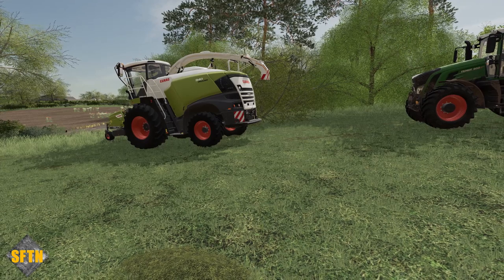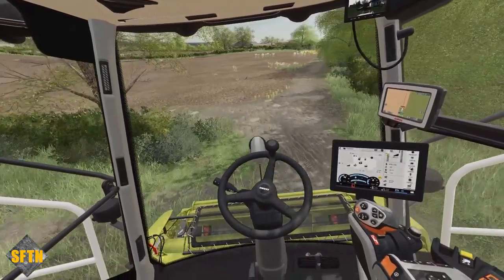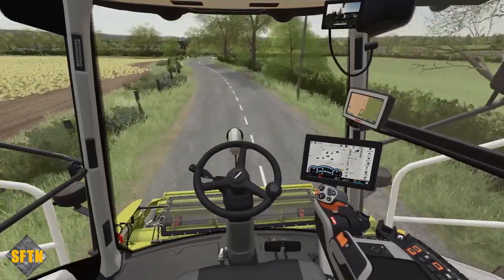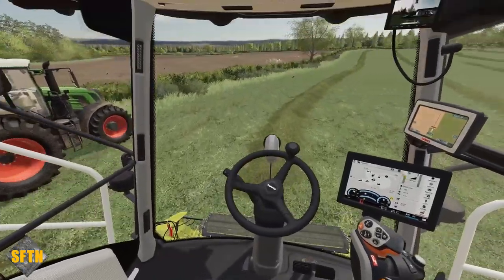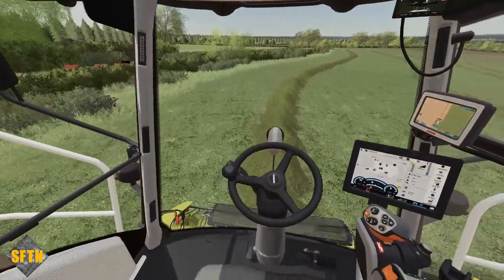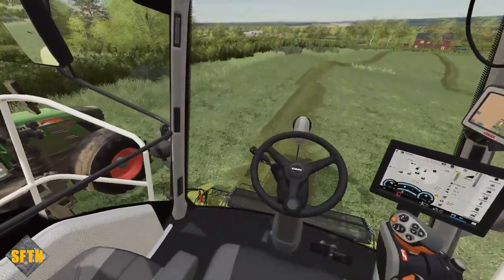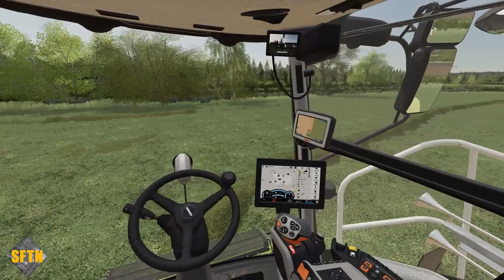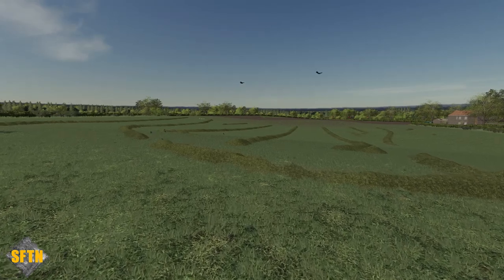THE FARM MANAGER! | Farming Simulator 19 - Roleplay | Charwell Farm By Lancyboi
Welcome!

  So John is behind the wheel of the Jaguar, and its time to power ahead with lifting silage while the sun is out! This Claas Jaguar really flies!

6